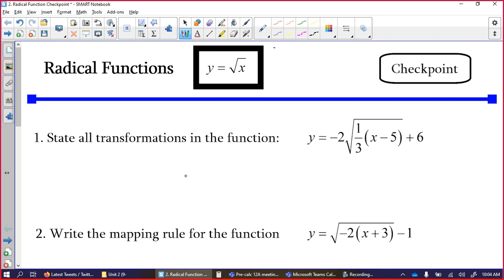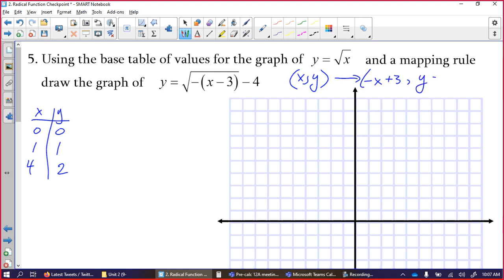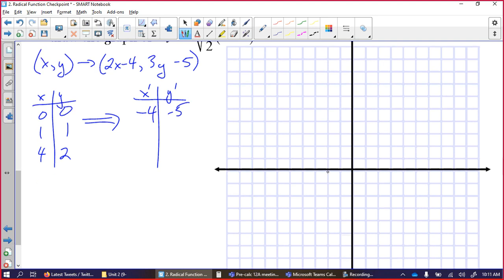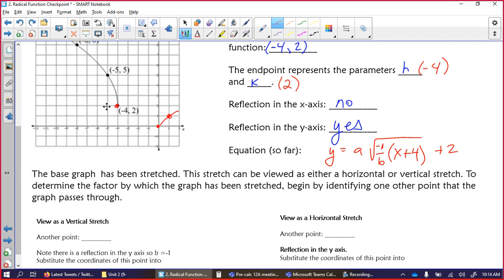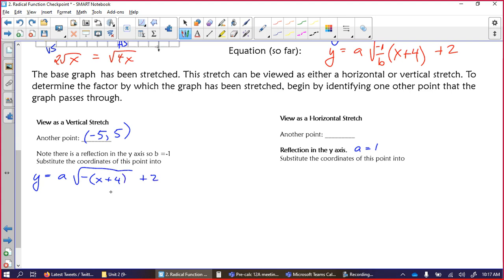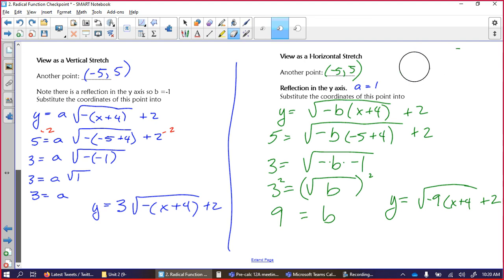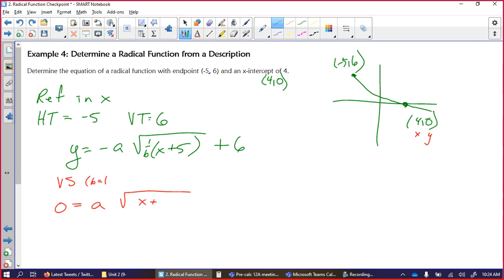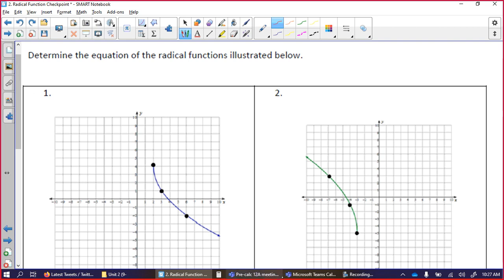May01 writing equations of radical functions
Radicals check and writing equations of radical functions from a graph.